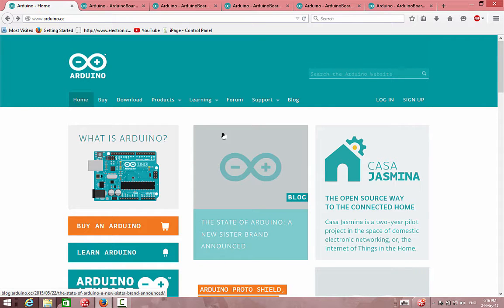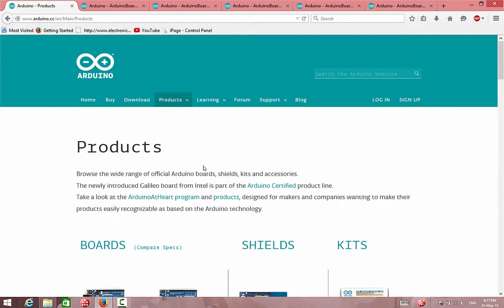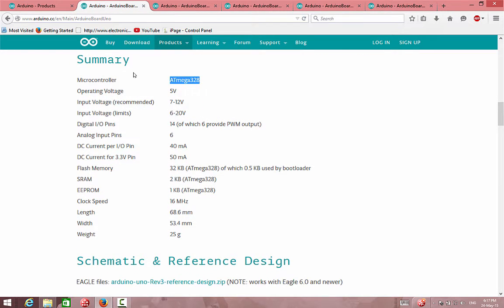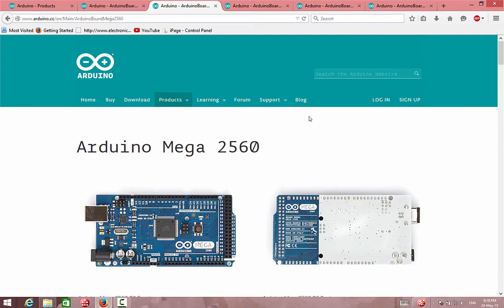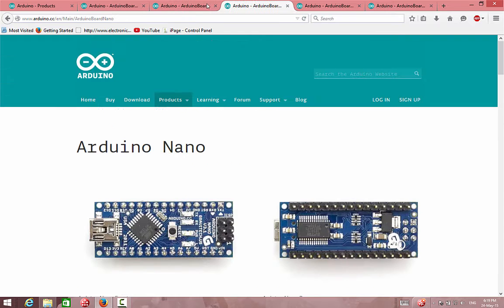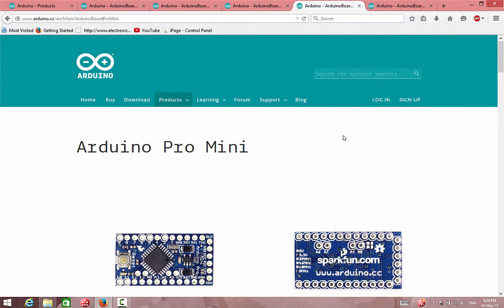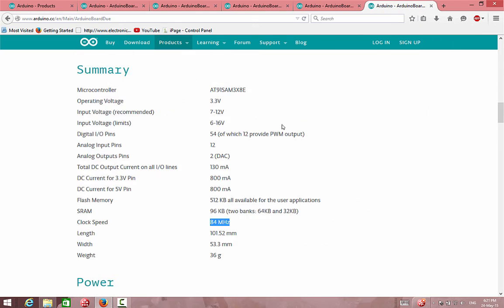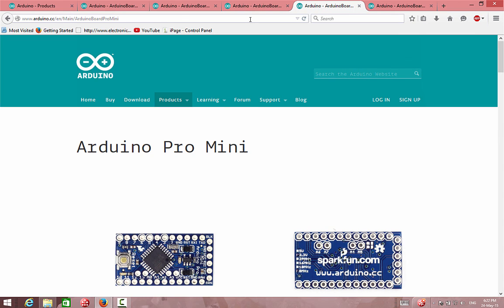lesson 1 choosing the right arduino board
Sensors Kit link (37 sensors)

Explains about popular Arduino Boards (Nano, Uno, Mega2560)